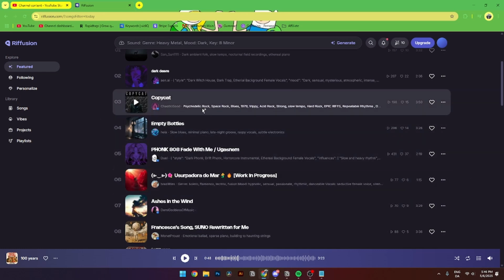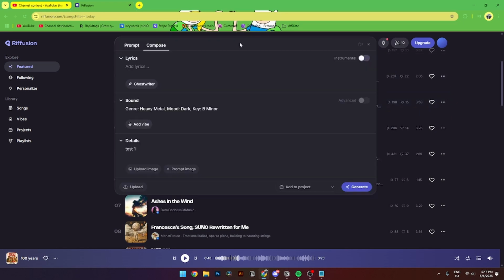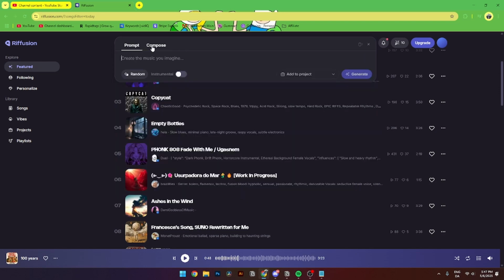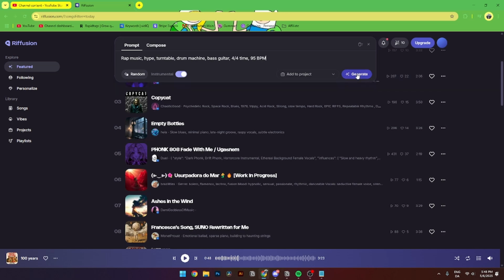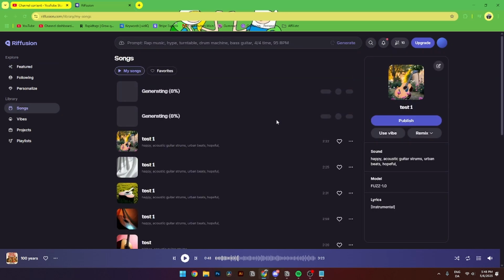How To Create RAP Music in Riffusion AI (Step By Step)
In this video I will show you step by step how to make RAP MUSIC in the best beat maker ai Riffusion AI. Making RAP / trap music is super easy to make and only takes a couple minutes to do.

Prompts:

Rap Music, Hype, Turntable, Drum Machine, Bass Guitar, 4/4 Time, 95 BPM

Rap Music, Calm, Turntable, Drum Machine, Bass Guitar, 4/4 Time, 81 BPM

Rap Music, Hype, 808 Bass, Drums, Synthesizer, 4/4 Time, 140 BPM

Rap Music, Lit, 808 Bass, Drums, Electric Piano, 4/4 Time, 145 BPM

Rap Music, Warm, 808 Bass, Drums, Electric Piano, 4/4 Time, 75 BPM

Rap Music, Dreamy, 808 Bass, Drums, Electric Piano, 4/4 Time, 80 BPM

Riffusion is a neural network, designed by Seth Forsgren and Hayk Martiros, that generates music using images of sound rather than audio. The resulting music has been described as "de otro mundo", although unlikely to replace man-made music.